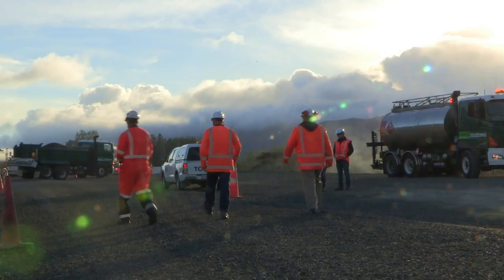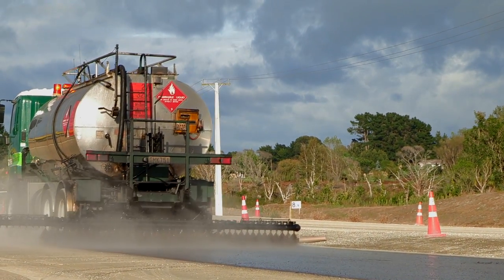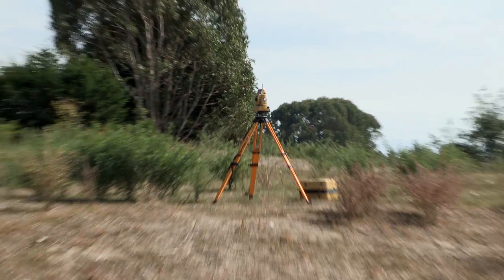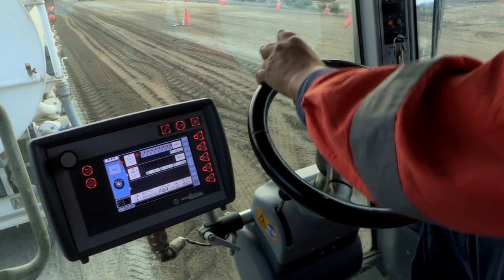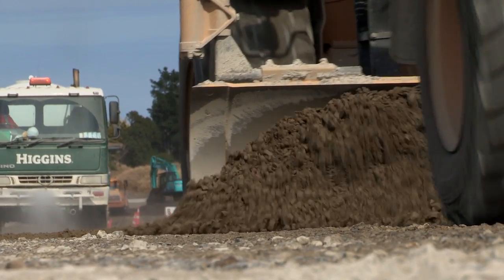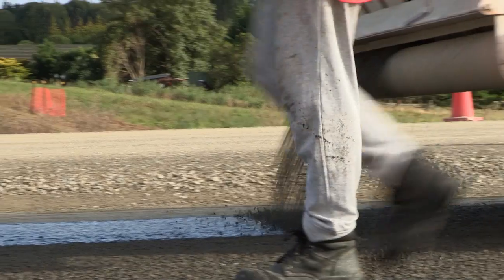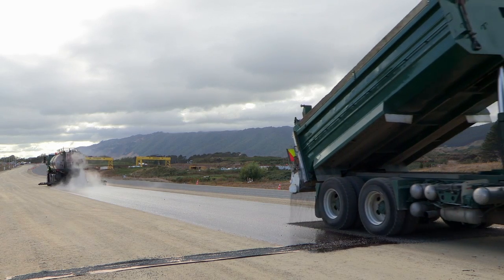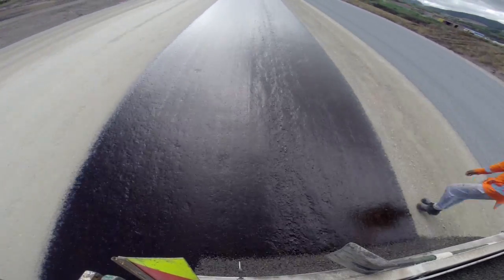Kapiti Expressway paving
As part of the M2PP project, Kapiti Expressway gets paved with robotic technology. Achieving a more accurate pavement with LPS (within 5-10mm).
Kapiti Expressway users can enjoy a smooth quiet ride made with local materials.